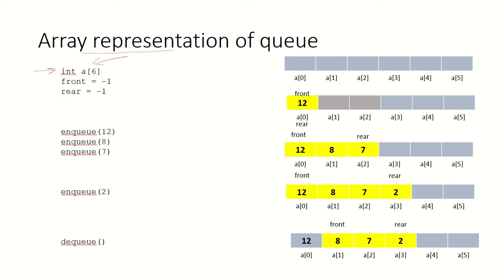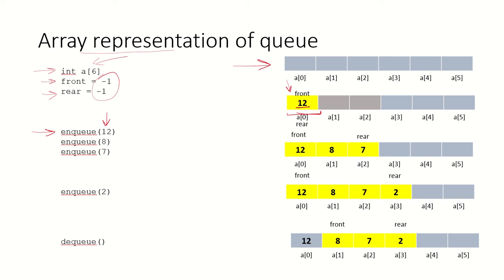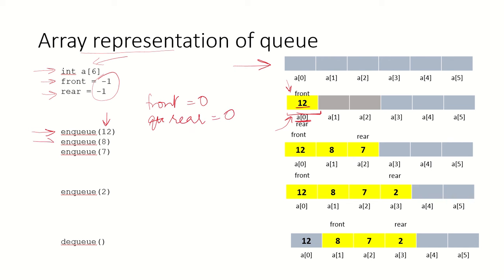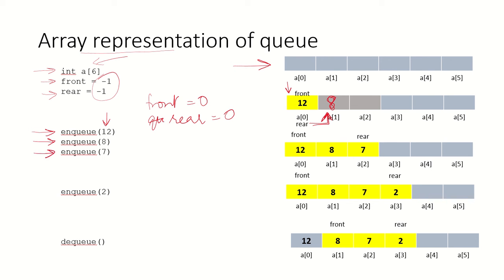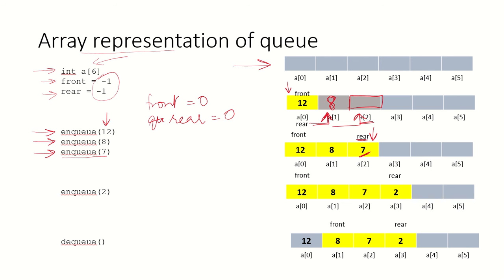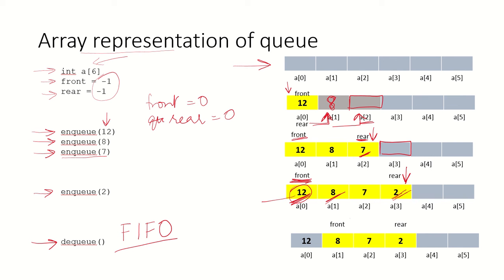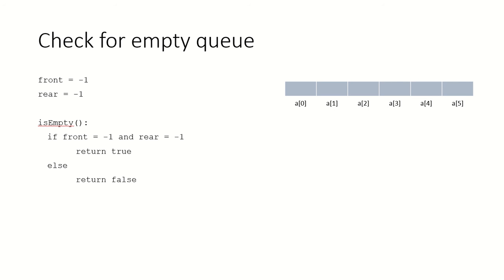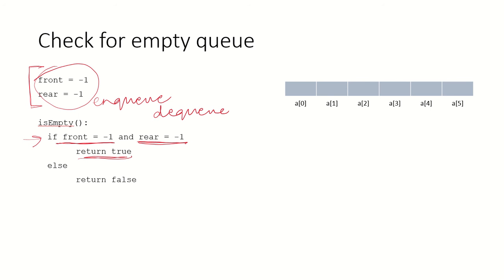DSA19c - Implementation of queue using array